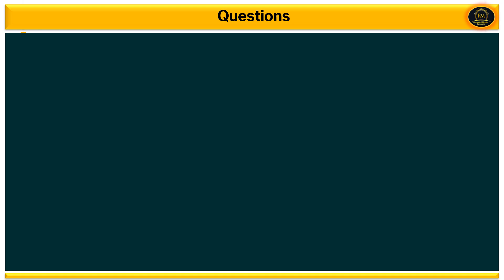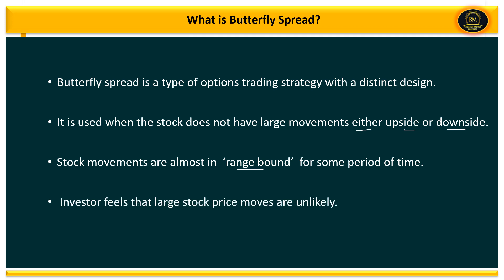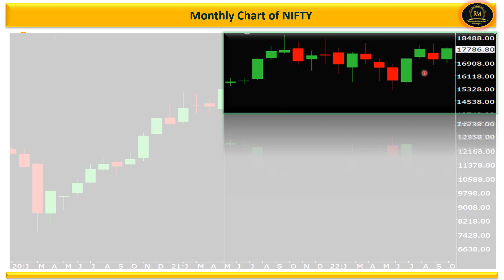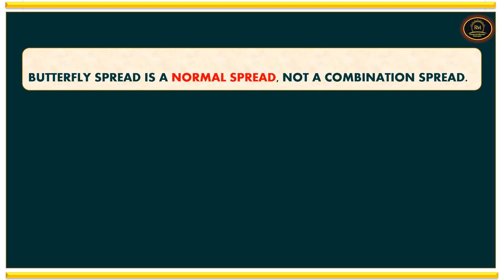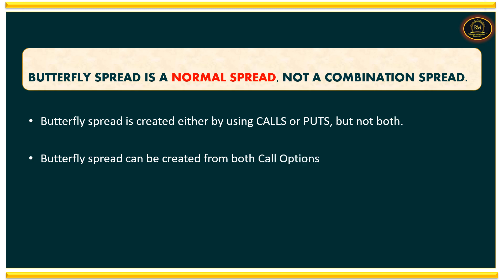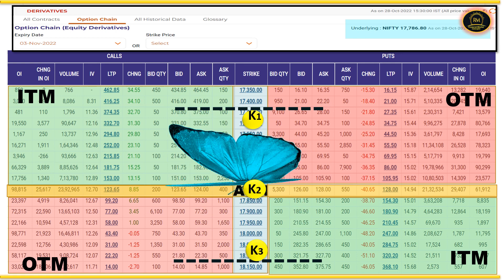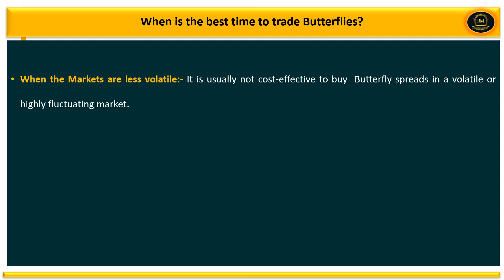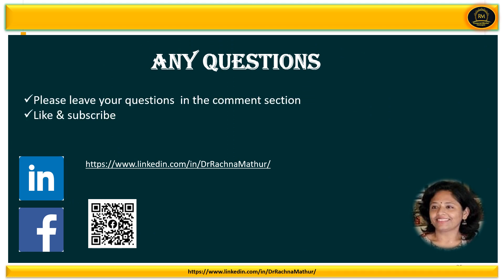Butterfly Strategy - Part 1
You will learn Butterfly spread with Meaning, Options Strategy, examples, Payoff - Sideways Market OptionStrategies with Low Risk and High Profits.

What is butterfly spread strategy?
What is a butterfly spread in options?
What is an iron butterfly spread?
What is the maximum profit for the long butterfly spread?
When should I buy butterfly spread?
Is butterfly spreads risky?

About Dr Rachna Mathur
Dr. Rachna Mathur is India's Leading Financial Coach with Subscribers on YouTube & Followers on all other Social Media Platforms, She is known for her versatile knowledge of Financial Education. Her focus would be on the practical side of knowledge.